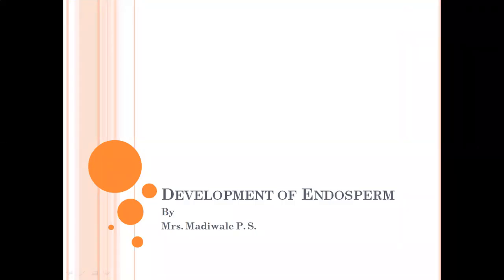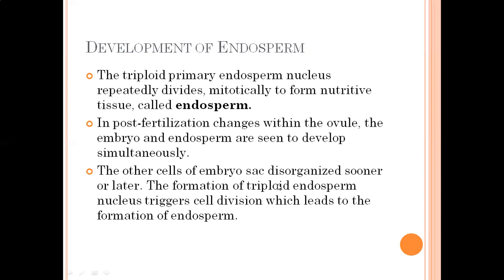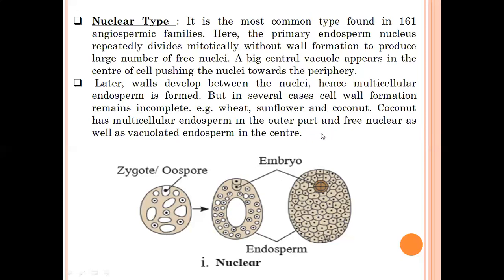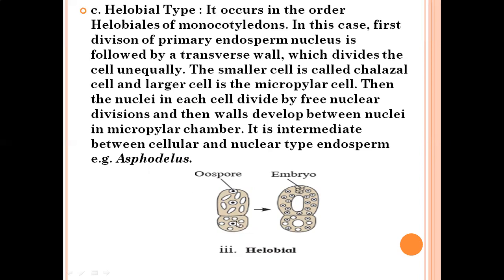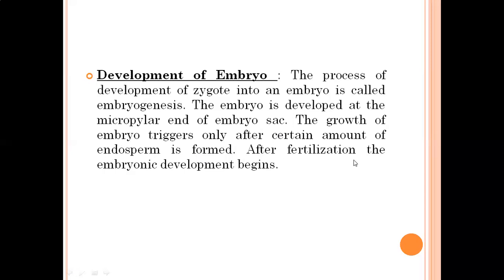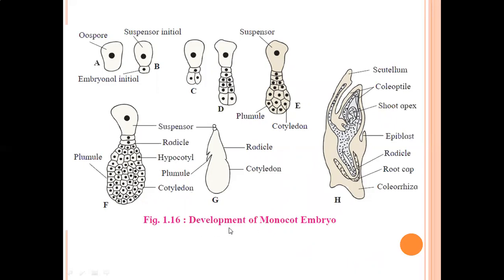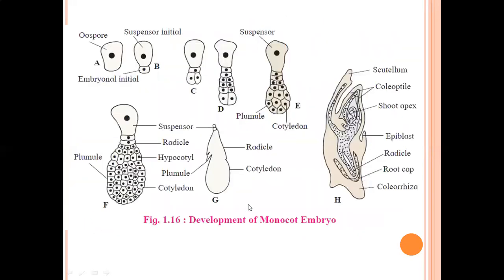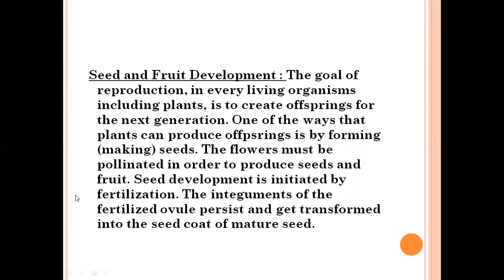Developement of Endosperm and Embyo